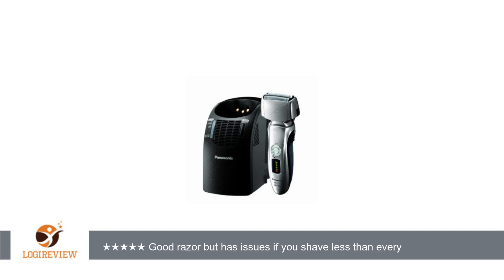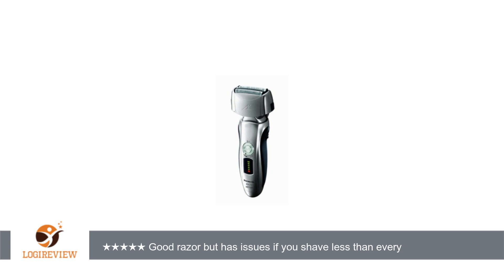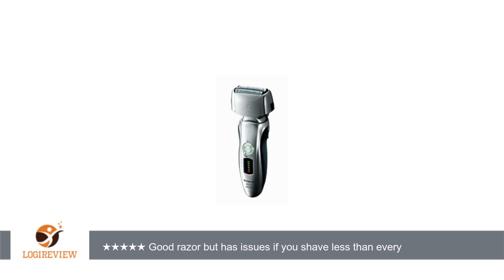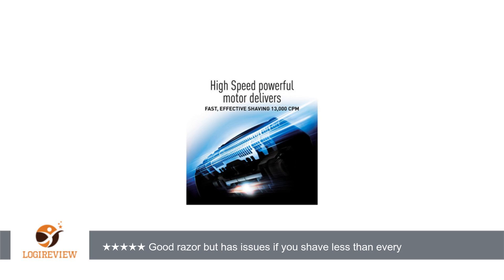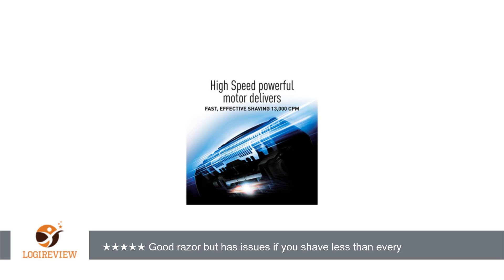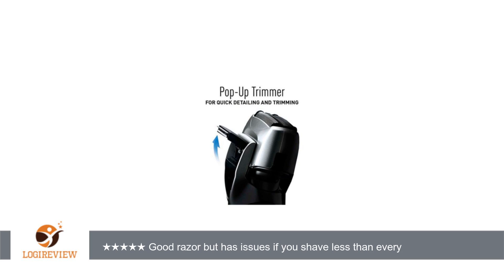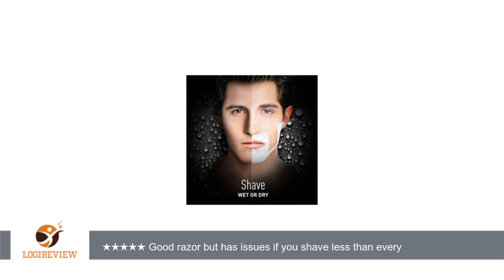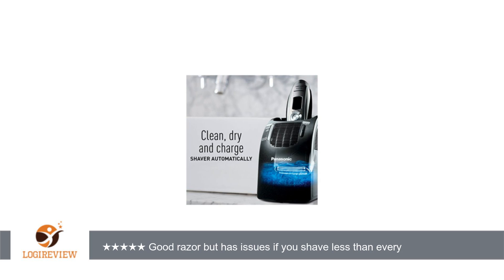Panasonic ES-LT71-S, Arc3 Electric Razor, Men's 3-Blade Cordless with Wet/Dry Convenience,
Review about   Panasonic ES-LT71-S, Arc3 Electric Razor, Men's 3-Blade Cordless with Wet/Dry Convenience, Automatic Premium Clean & Charge Station Included
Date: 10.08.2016